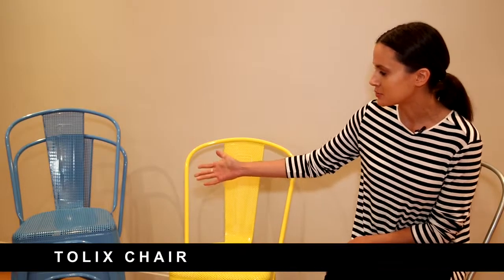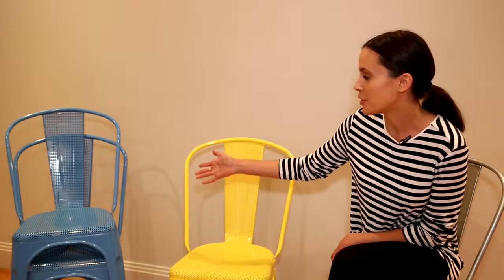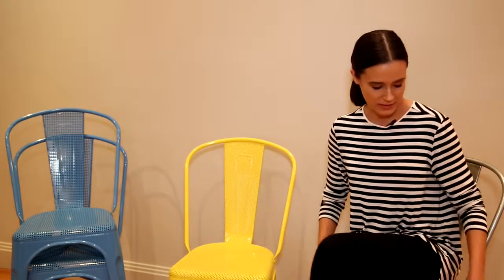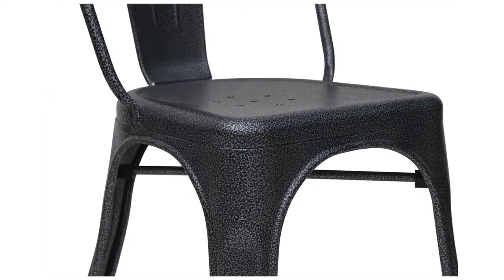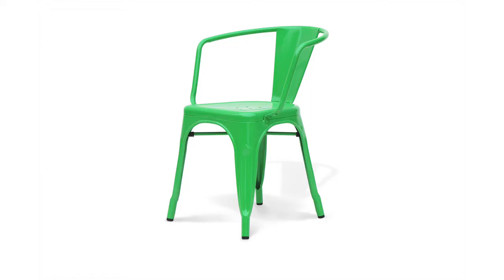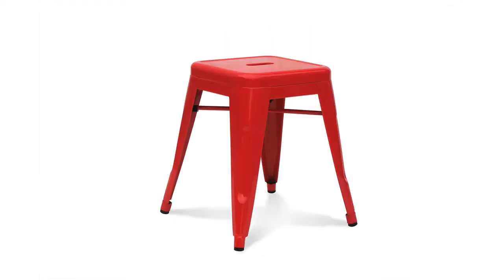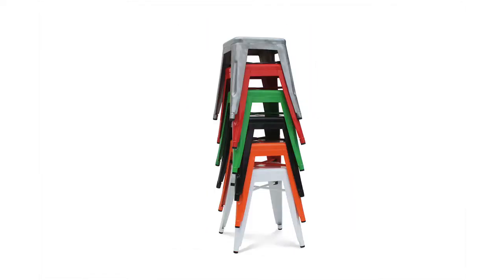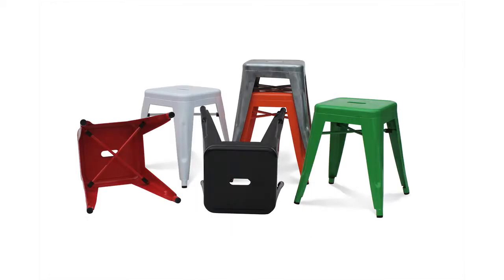Tolix Chair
The Tolix chair is perfect for cafes and bars. It has a stylish designer feel while still being highly functional. It's a very sturdy stool and easy to clean which is a necessity in a modern hospitality environment. Stackable up to five high for easy storage.